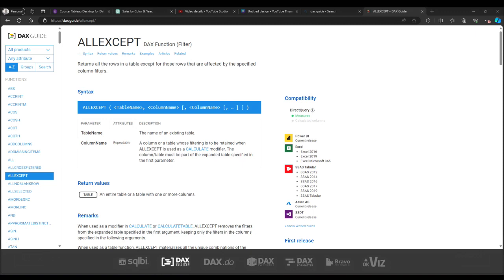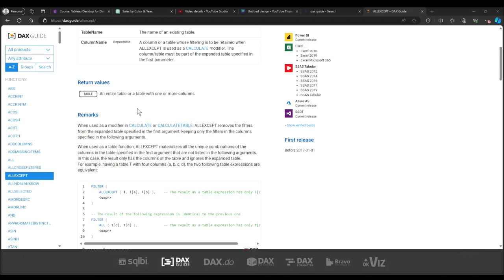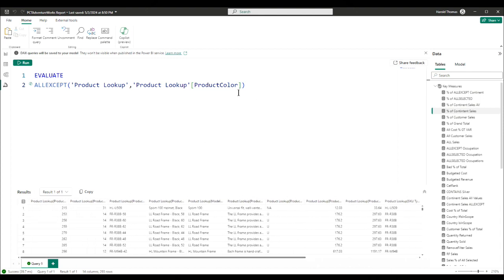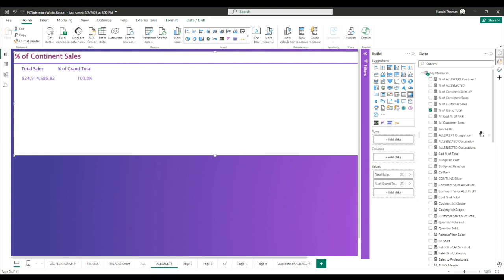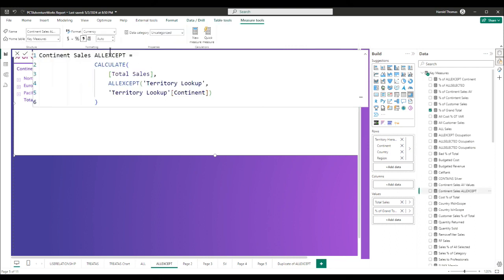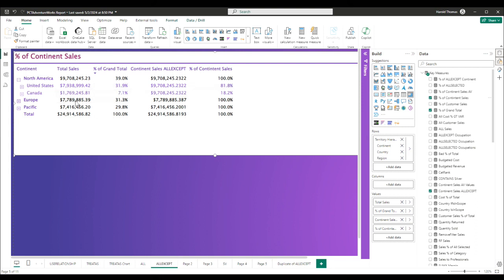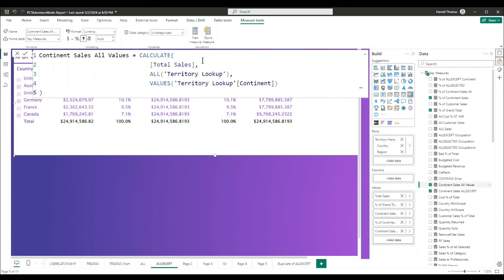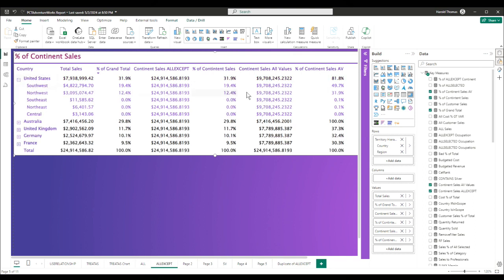Advanced Dax Made Easy: ALLEXCEPT Keeping Grand Totals or DESELECTCOLUMNS